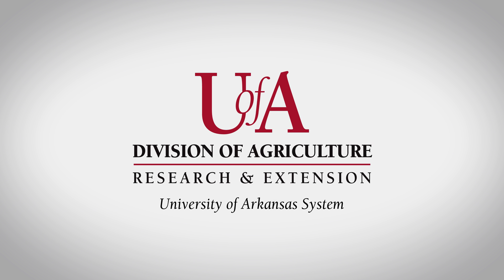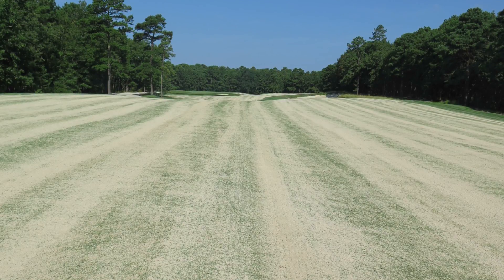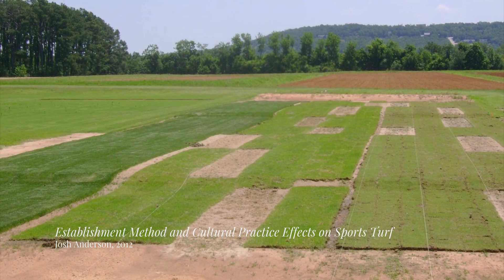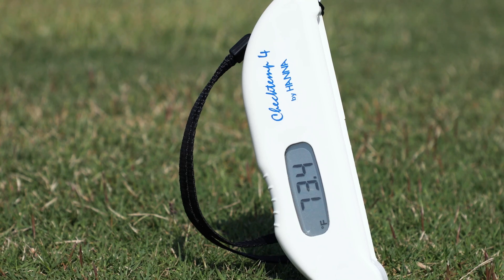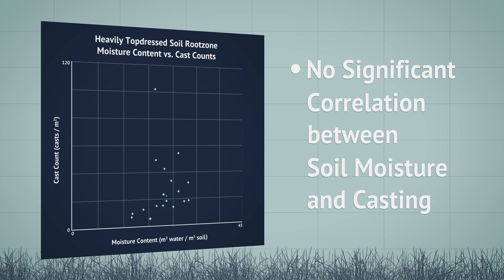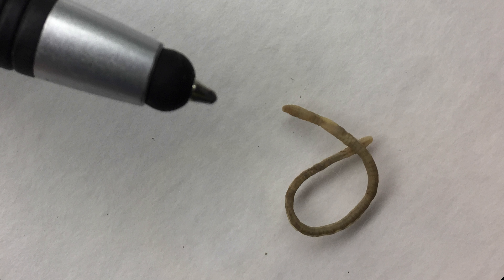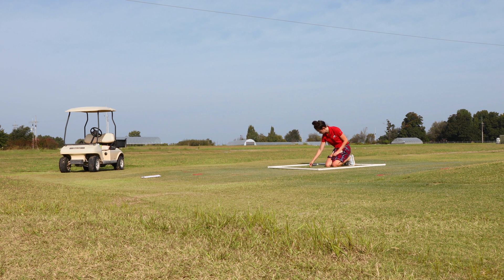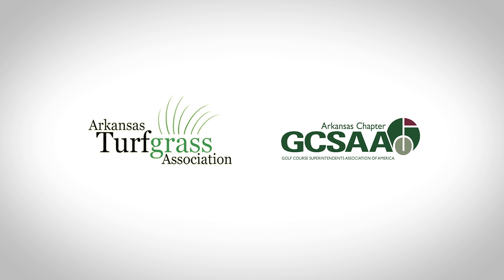The Effects of Long-term Sand Topdressing on Earthworm Casting Activity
Earthworms are an important part of soil health, but their habit of pooping on the soil surface, commonly called casting, has made them a difficult-to-manage nemesis to golf course superintendents charged with keeping greens and fairways smooth and playable.

This video summarizes recent research efforts conducted by researchers with the University of Arkansas System Division of Agriculture and Bumpers College of Agricultural Food and Life Sciences.

For more information about this research, the complete thesis can be found

For more information about horticulture, contact your county extension office

We will be moving to new digital homes at aaes.uada.edu (research) and uaex.uada.edu (extension).